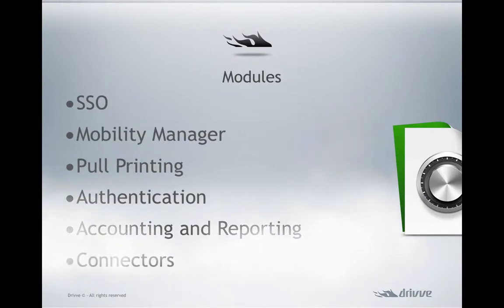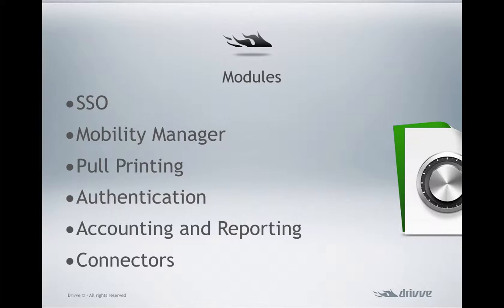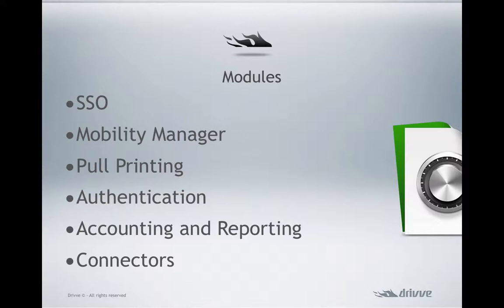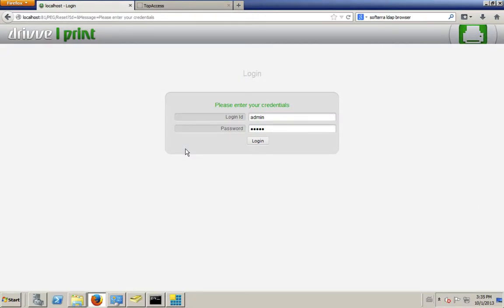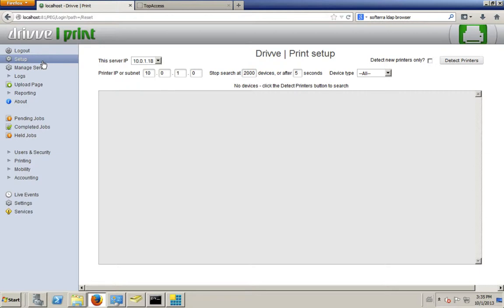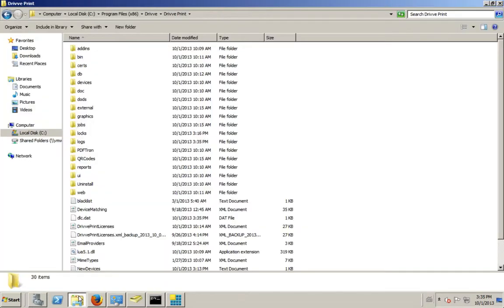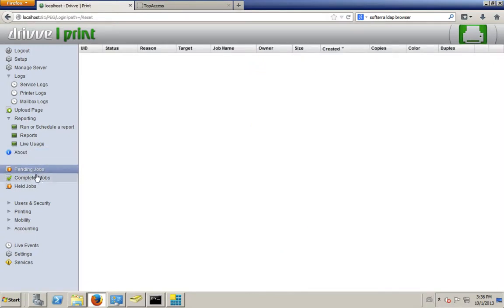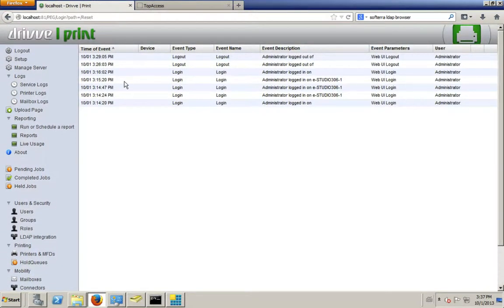Drivve | Print Technical Training for TOSHIBA - Lesson 2a: Modules and Overview